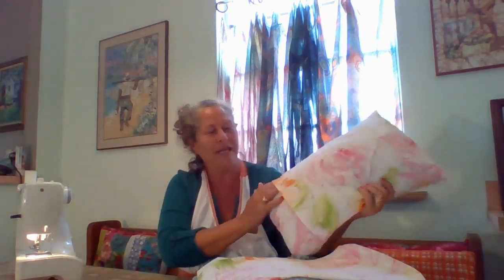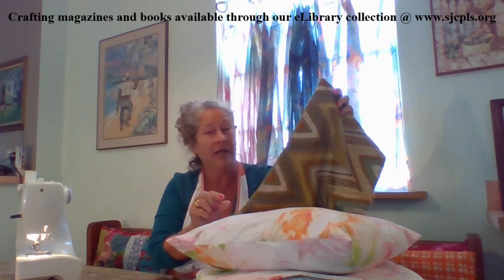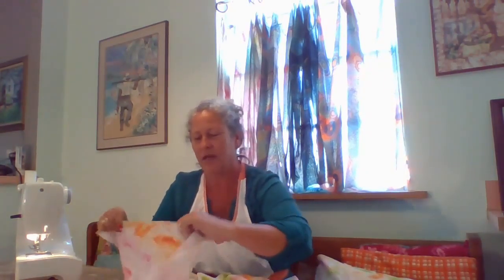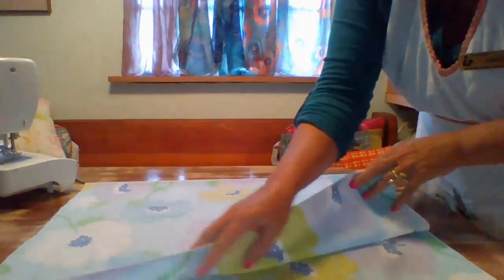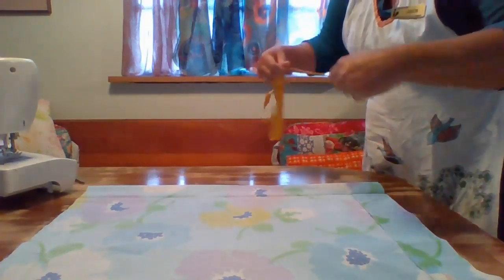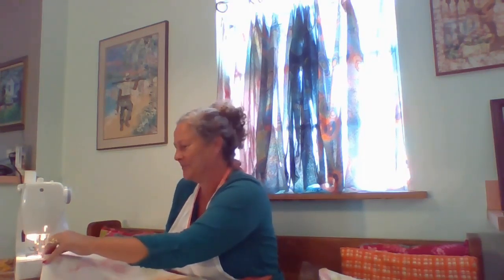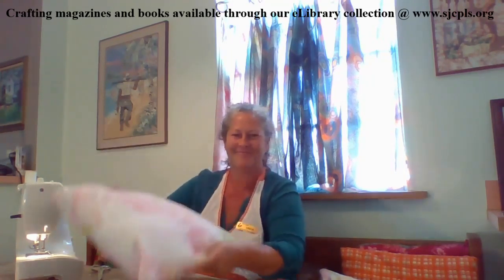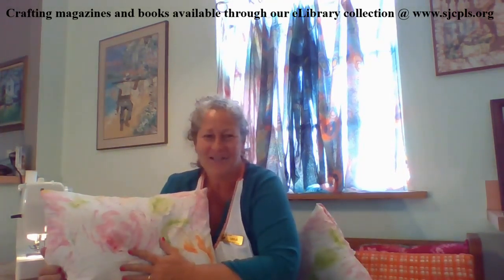SJCPLS Online Event: Easy Envelope Pillowcases with Leslie -- 4/28/2020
Join us for a fun project for the whole family! Making an easy envelope pillowcase can change your home décor in an instant, be given as a gift, or be a way to make some extra money. Unleash your creativity and join Leslie of the Bookmobile-Extension Services Department for a quick and easy craft that all will enjoy!